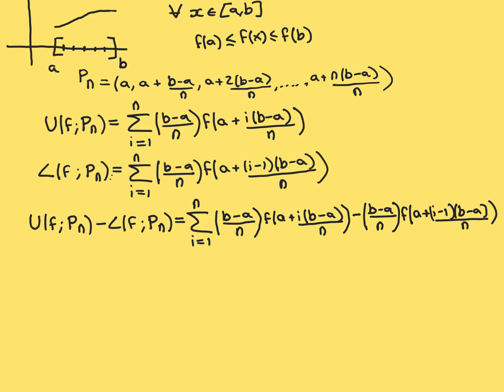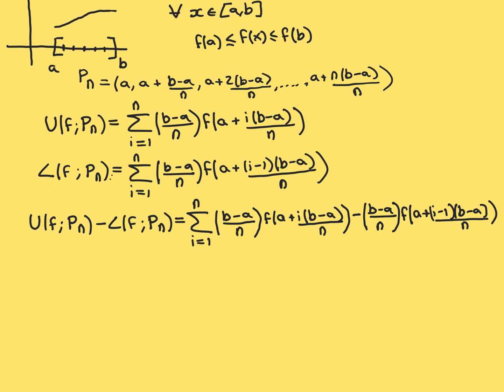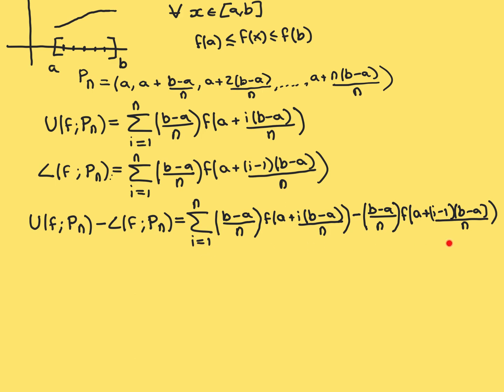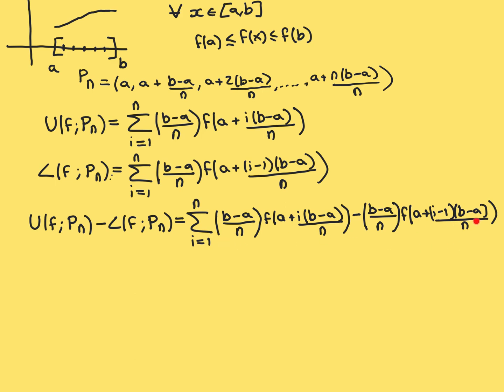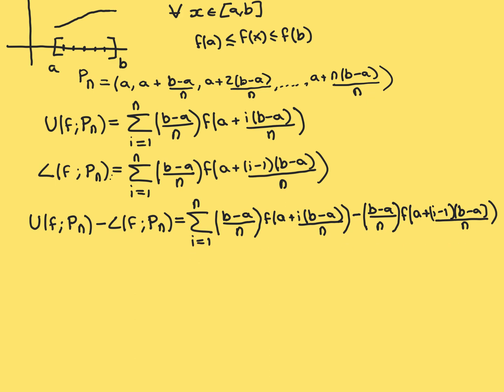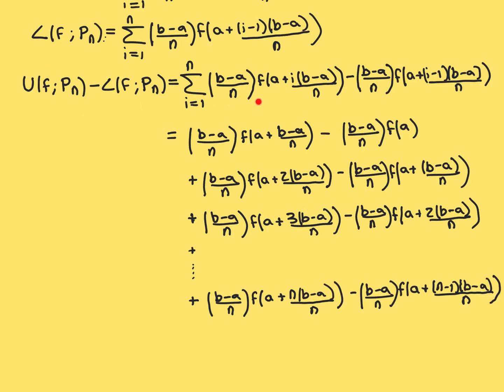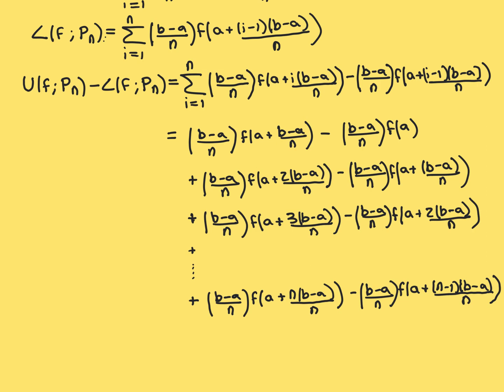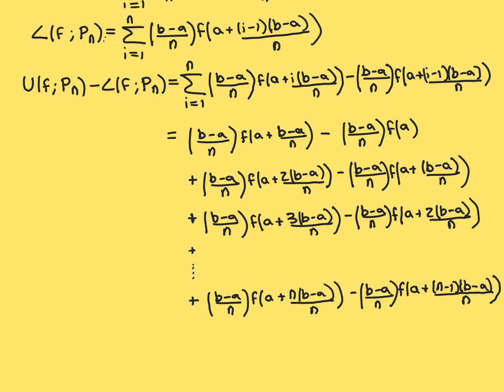Monotone Functions are integrable Part 2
In this video we show that any function which is either monotonically increasing or monotonically decreasing everywhere on a closed interval [a,b] is always reimann integrable. We do this by showing that they always satisfy the integrability criterion.